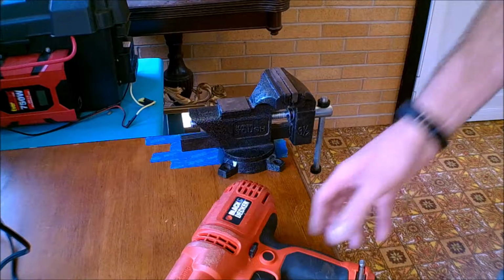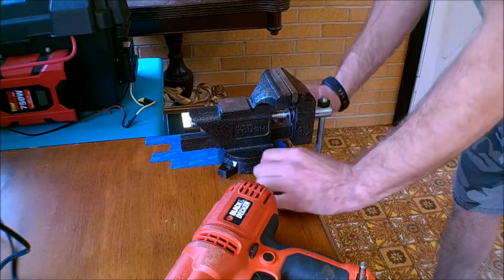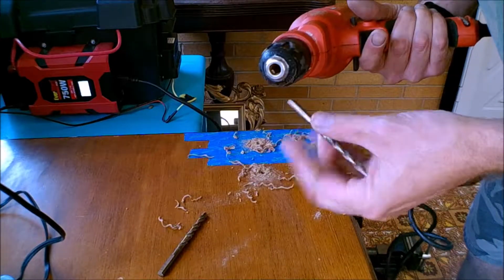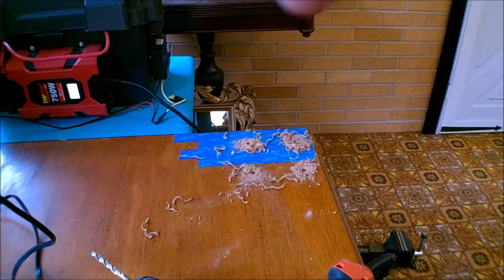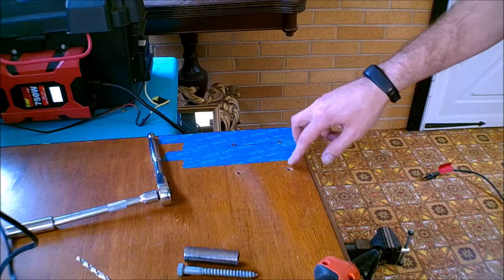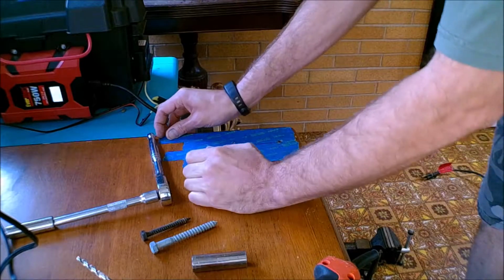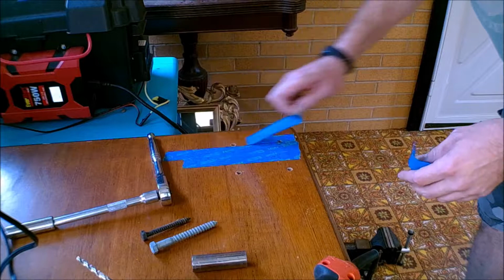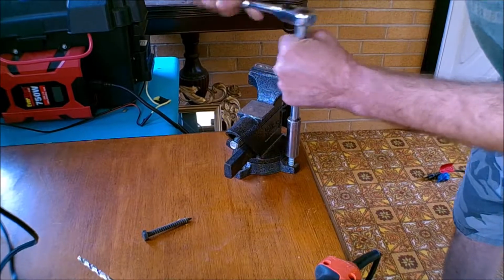installing a workbench vise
just a small vise for my small shop bench